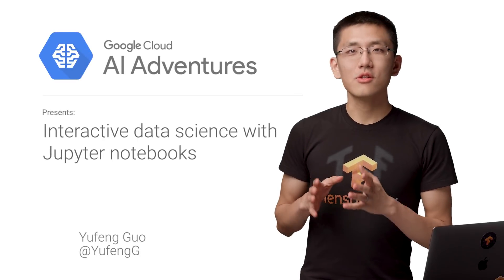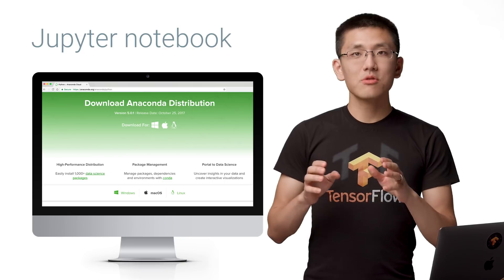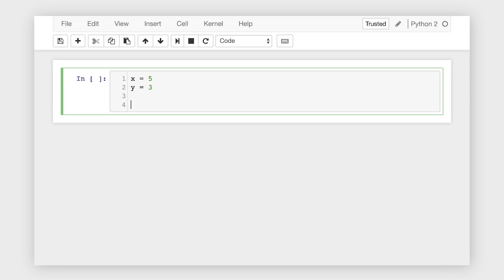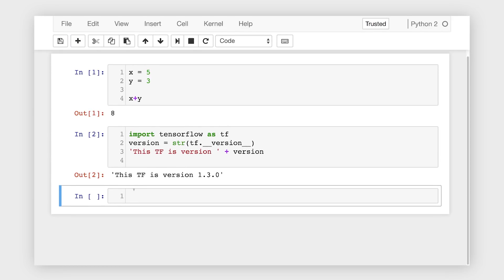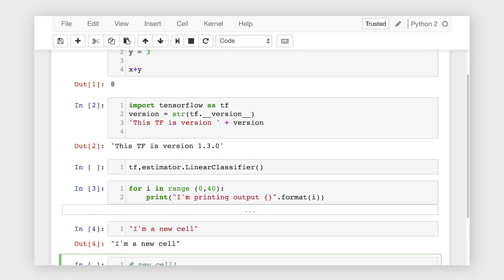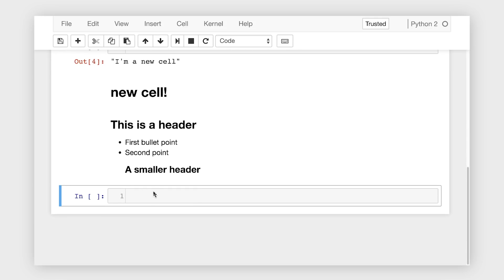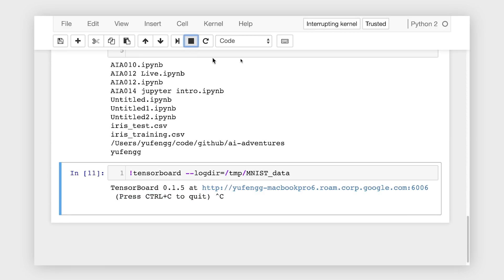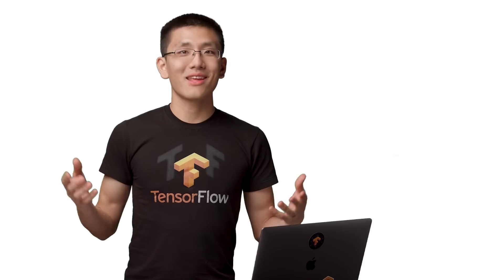Jupyter Tips and Tricks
In this episode of AI Adventures, Yufeng journeys to Jupyter to bring back some tips and tricks for your data science workflow!